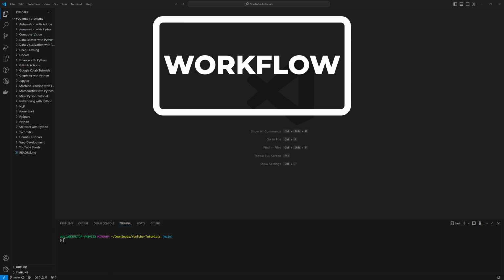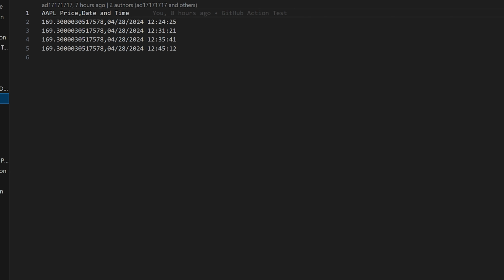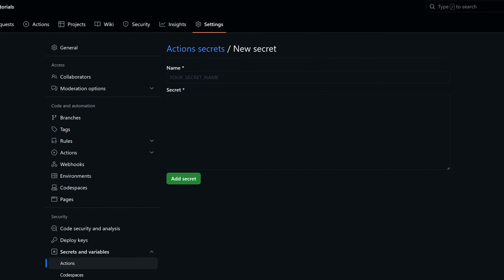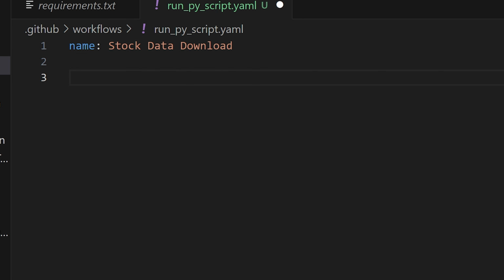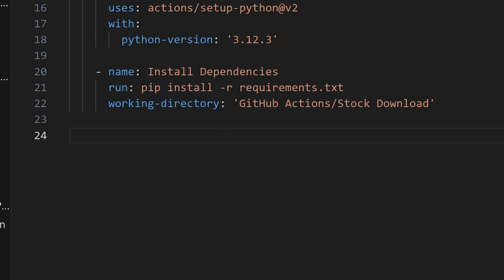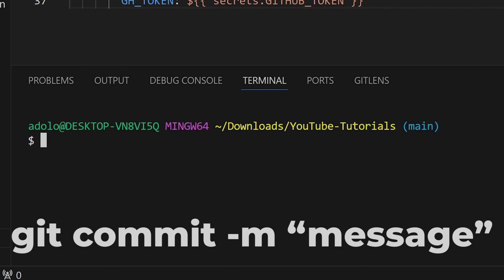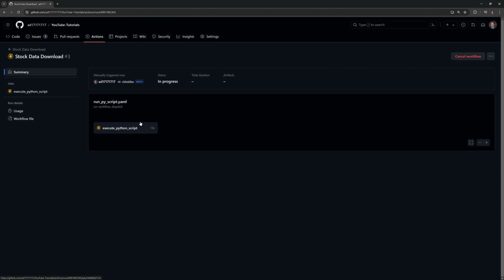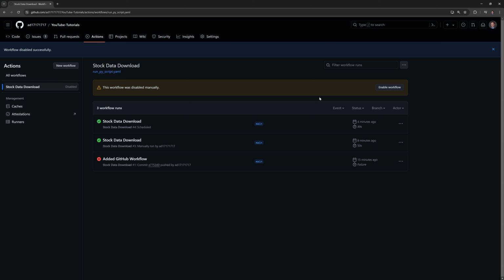Automation with GitHub Actions!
Tutorial on automating workflows using GitHub Actions. Learn about how GitHub Actions can be used as a continuous integration/continuous delivery (CI/CD) platform, create a YAML file to define a workflow and configure a workflow to run on a schedule or on demand on a GitHub repository.

The YAML file to initialize the workflow can be found in the ".github/workflows" folder within the below repo

The Python Script and CSV file the workflow automates can be found in the "GitHub Actions" folder

|-Video Chapters-|
0:00 - Introduction
1:16 - Reviewing the code to be automated
2:21 - Enabling GitHub Actions in a repository
3:15 - Configuring secrets for GitHub Actions
4:16 - Creating a .github/workflows directory
4:35 - Creating a YAML file to define a workflow
5:00 - Workflow: Naming the workflow and setting a trigger
5:28 - Workflow: Defining an underlying job and setting a runner
5:48 - Workflow: Defining job steps
7:57 - Workflow: Setting a GitHub Token
8:20 - Pushing local repository to GitHub
8:44 - Viewing the Action on GitHub.com
8:51 - Trouble shooting a GitHub Action failure
9:11 - Running an Action manually
10:25 - Reviewing the output from the Action
10:54 - Reviewing an Action on a schedule
11:29- Disabling a workflow
11:54 - Conclusion